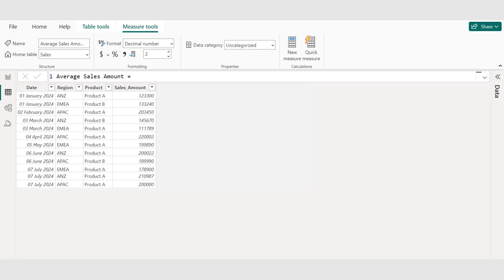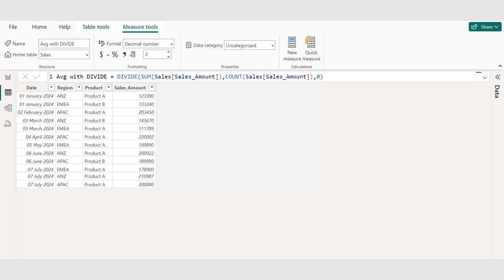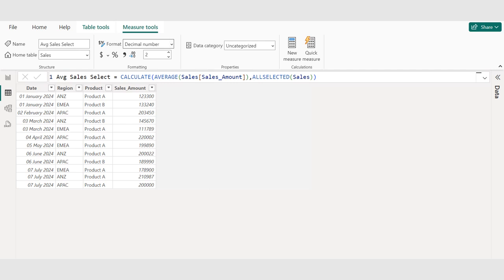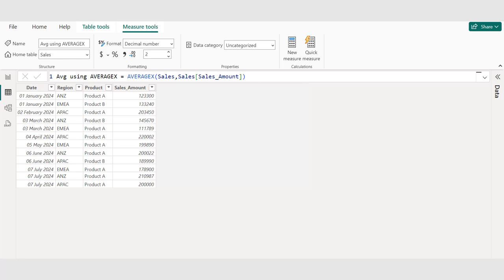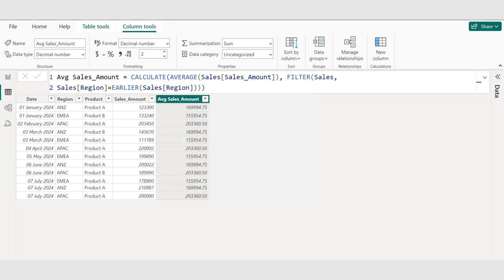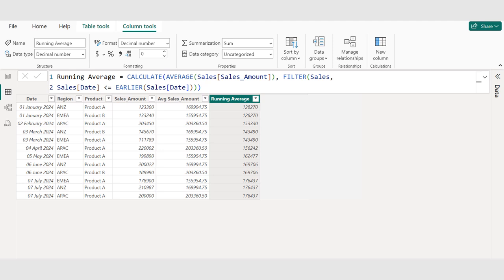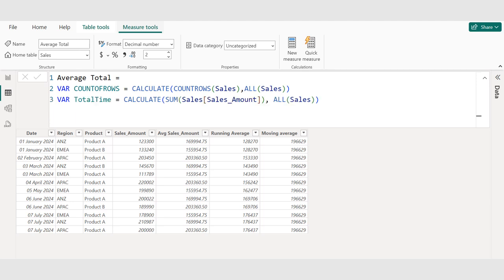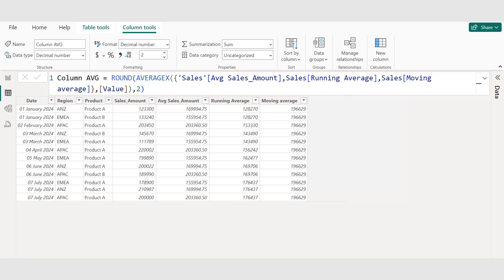Calculate AVERAGE in Power BI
Let us see how to calculate average which you would need in conducting your data analysis
This Power BI Calculate Average Tutorial video cover below topics :

1) How to use CALCULATE function in Power BI DAX?
2) How to filter rows using the FILTER function in DAX?
3) What is the SUMX function do in DAX in Power BI?
4) How to handle ALL, ALLSELECTED, ALLEXCEPT functions in Power BI?
5) How to use the IF and IFERROR conditions in DAX Power BI?
6) How to relate table using RELATED and RELATEDTABLE?
7) How to replace nested IF statement with Power BI Switch?
8) How to rank sales from top to bottom using RANKX function?
9) Highlight MAX and MIN values using MINX and MAXX Power BI?
10) Calculate the average of each region using the AVERAGEX DAX?

- "Happy Learning" -